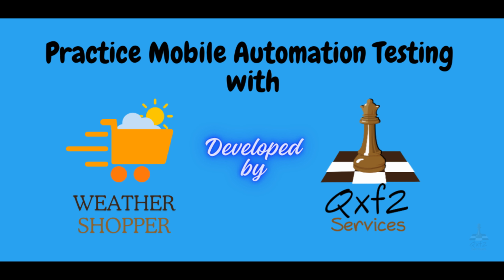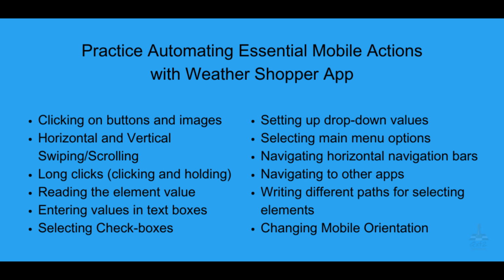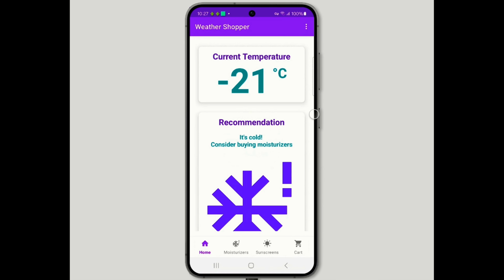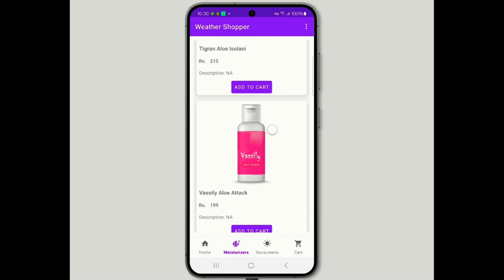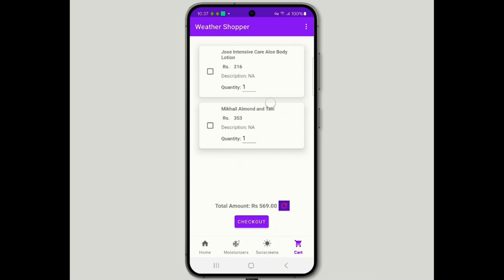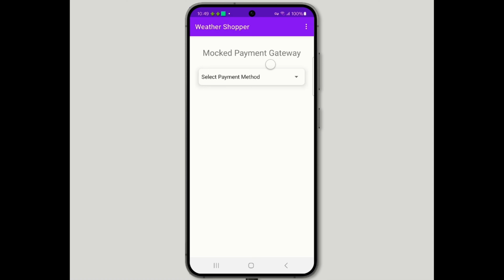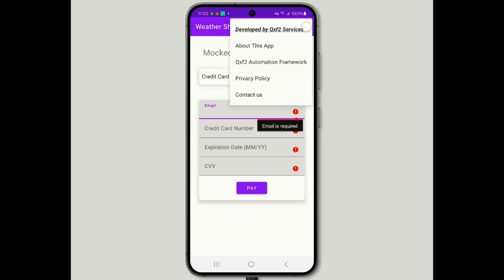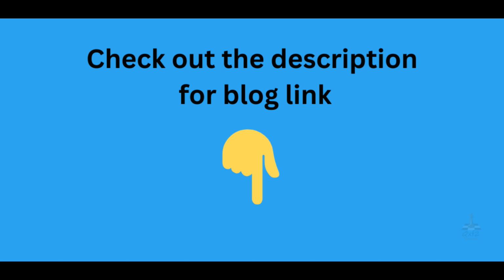Master Appium Automation with the Weather Shopper Android App 🚀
🚀 Learn Mobile Automation with the Weather Shopper App 🌦️

Welcome to our detailed walkthrough of the Weather Shopper Android App—a must-have for anyone looking to enhance their Appium Automation and programming skills! 🌟

In this video, we’ll explore how the Weather Shopper app can serve as a practical project for testers. With its mobile-specific features, you’ll master:
✅ Clicking buttons & images
✅ Swiping and scrolling (horizontal & vertical)
✅ Performing long clicks
✅ Handling input fields and dropdowns
✅ Navigating menus and external apps
✅ Writing XPath for element selection and more...

🔍 What’s Inside?
👉 Home Fragment: Displays temperature-based recommendations for moisturizers or sunscreen.
👉 Product Pages: Browse products, add them to the cart, and interact with zoom animations.
👉 Cart Fragment: Manage your cart with item selection, quantity updates, and a refresh button.
👉 Simulated Payment Gateway: Test payment scenarios and error handling for credit/debit cards.
👉 Main Menu Links: Explore Qxf2's blog, automation frameworks, privacy policy, and more.

💡 Why Use Weather Shopper?
This app is built for testers to practice and refine automation techniques. It’s a playground for mastering real-world testing scenarios!